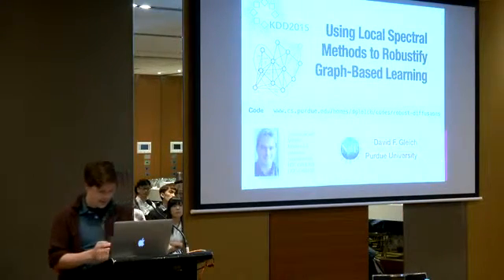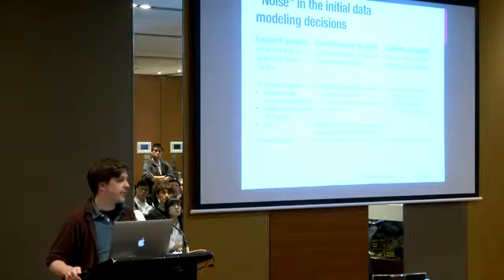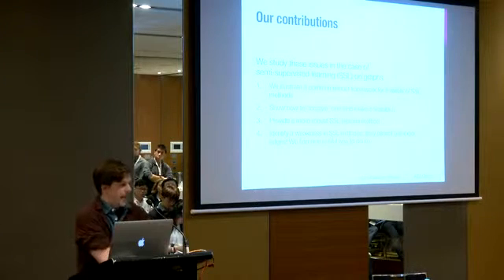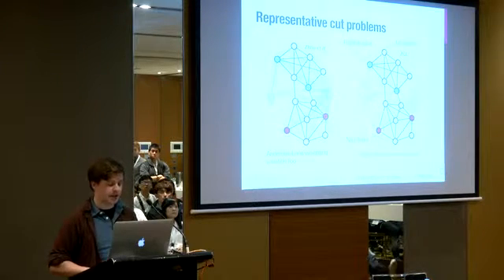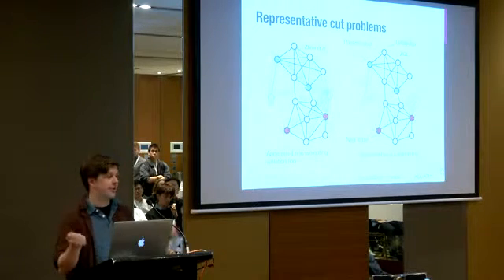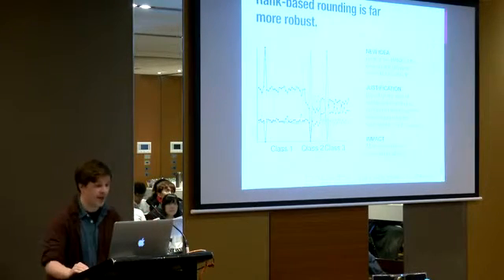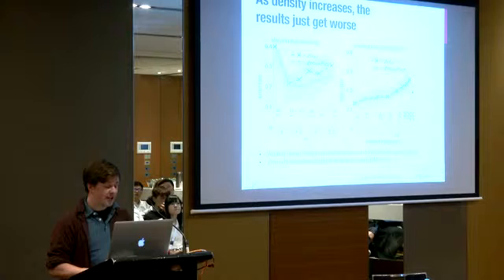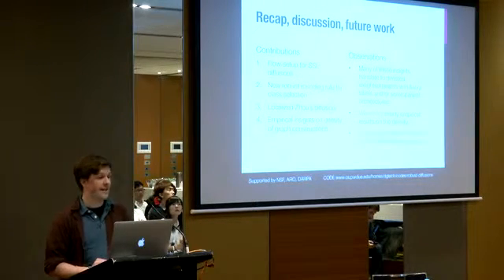Using Local Spectral Methods to Robustify Graph-Based Learning Algorithms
Authors:  David F. Gleich, Michael W. Mahoney

Abstract:

Graph-based learning methods have a variety of names including semi-supervised and transductive learning. They typically use a diffusion to propagate labels from a small set of nodes with known class labels to the remaining nodes of the graph. While popular, these algorithms, when implemented in a straightforward fashion, are extremely sensitive to the details of the graph construction. Here, we provide four procedures to help make them more robust: recognizing implicit regularization in the diffusion, using a scalable push method to evaluate the diffusion, using rank-based rounding, and densifying the graph through a matrix polynomial. We study robustness with respect to the details of graph constructions, errors in node labeling, degree variability, and a variety of other real-world heterogeneities, studying these methods through a precise relationship with mincut problems. For instance, the densification strategy explicitly adds new weighted edges to a sparse graph. We find that this simple densification creates a graph where multiple diffusion methods are robust to several types of errors. This is demonstrated by a study with predicting product categories from an Amazon co-purchasing network.